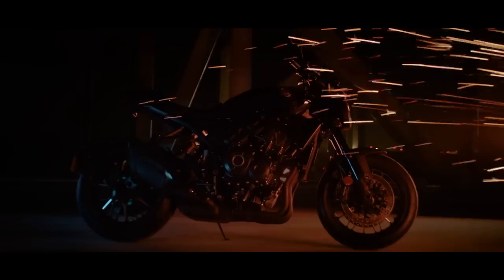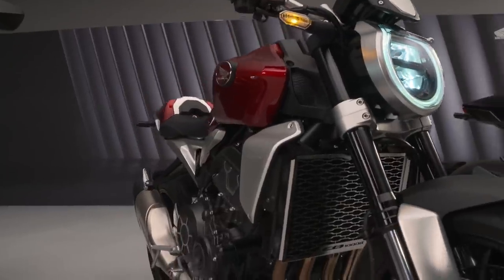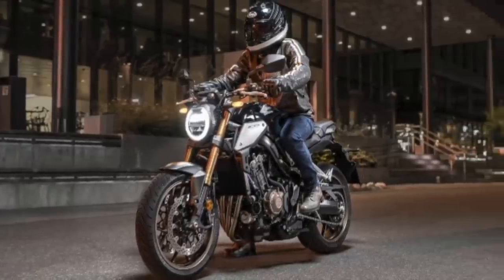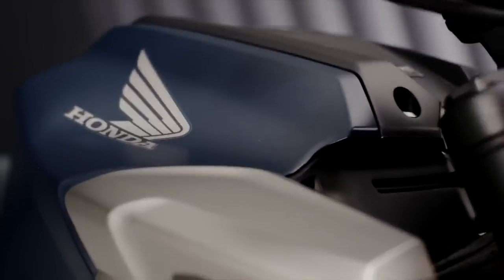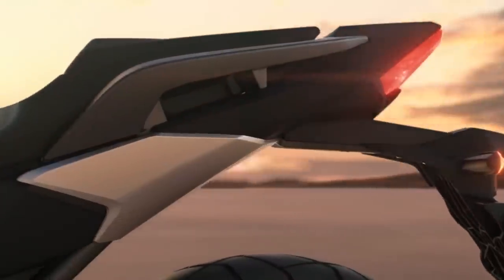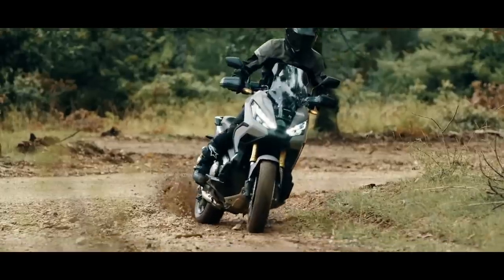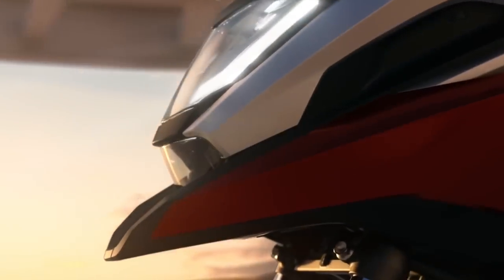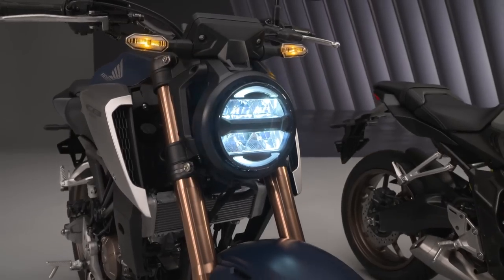2021 Honda Motorcycles Line-up | New Models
Honda recently announced updates to seven key models from their 2021 lineup and here are the details of all these new bikes.